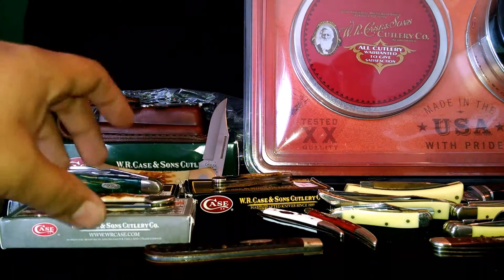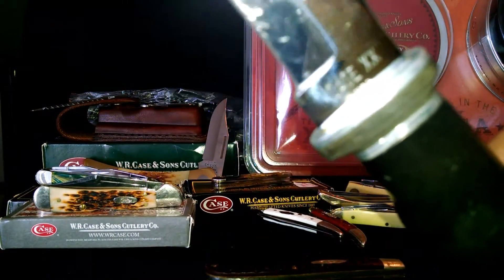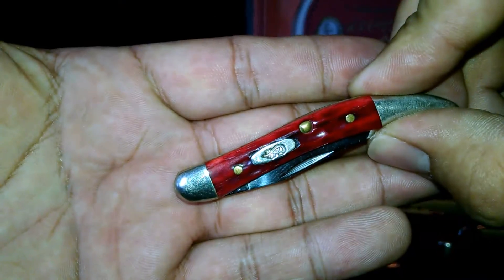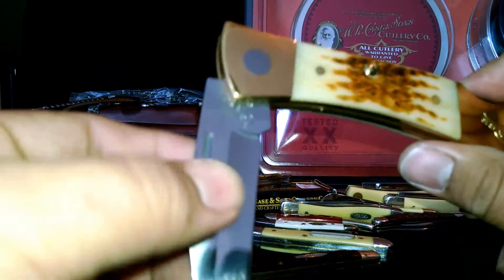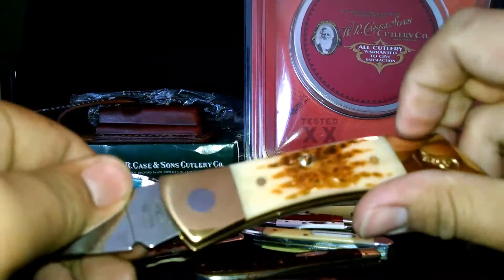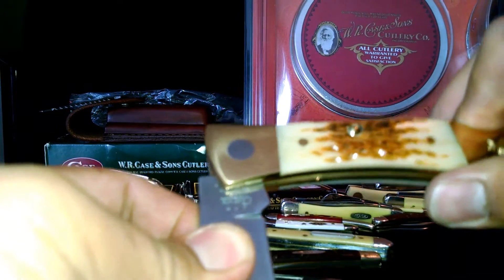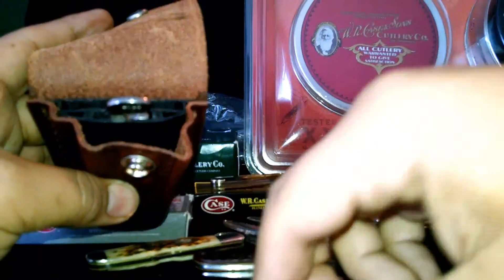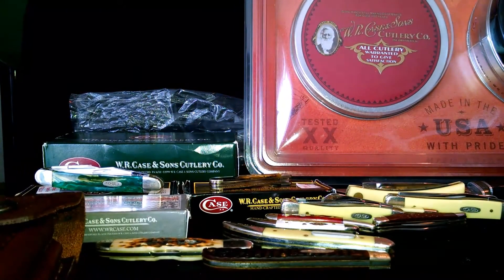Case X changer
Show some of the case knives and the X changer.